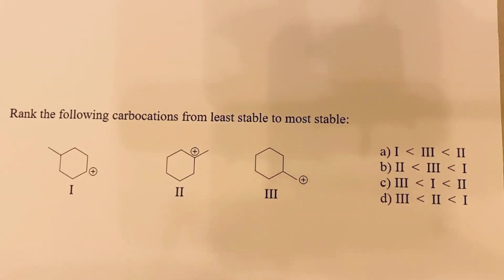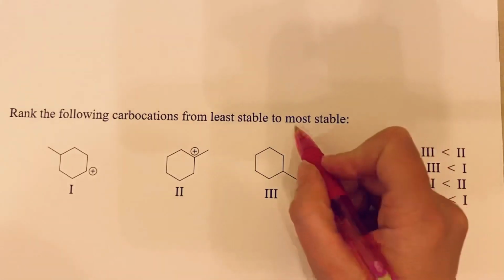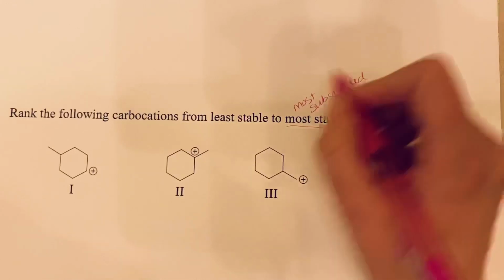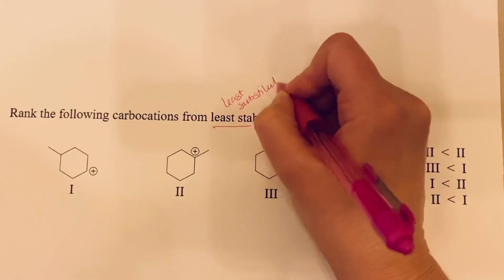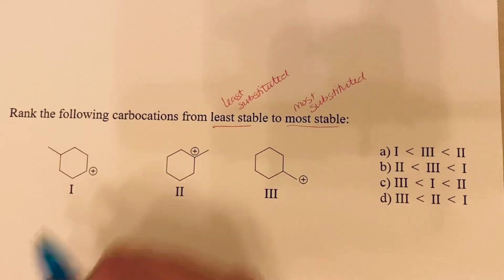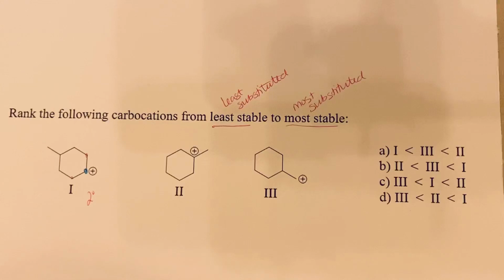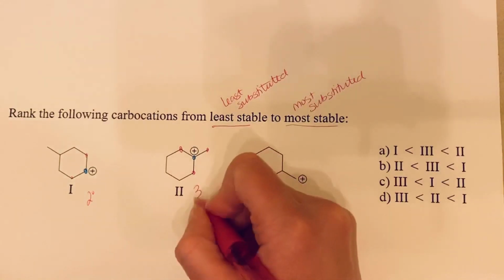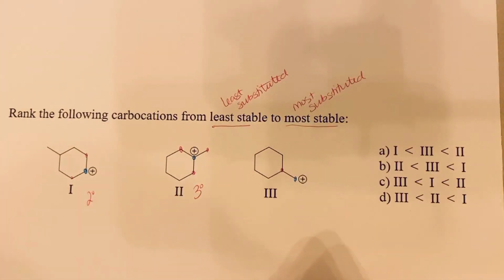Ranking carbocation stability